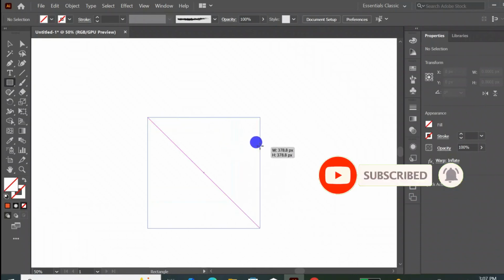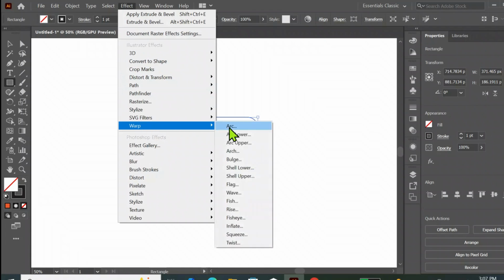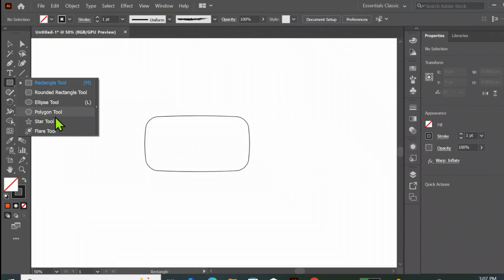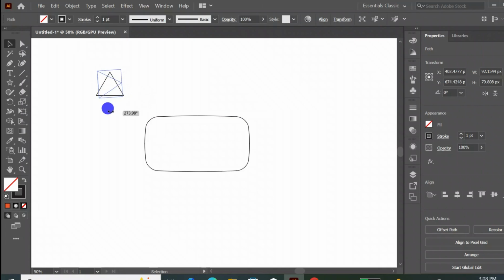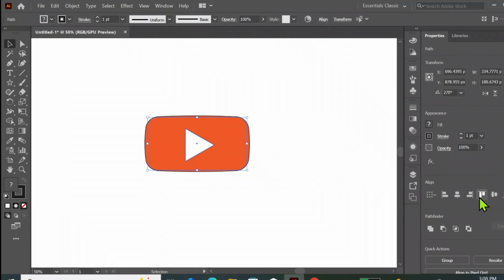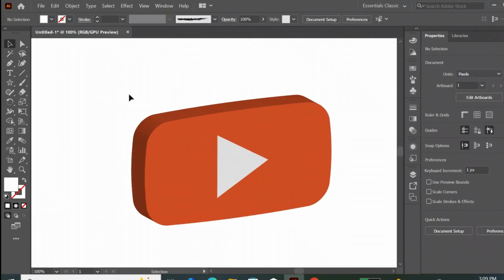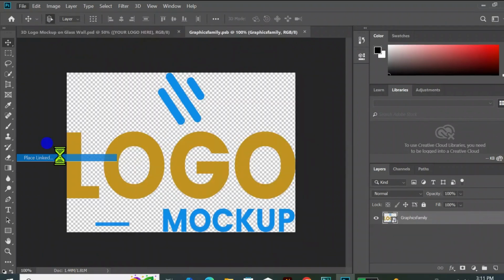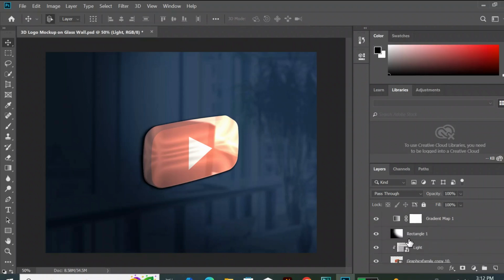3D Youtube Logo Design Tutorial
In this tutorial, I'll show you how to create a professional 3D version of the YouTube logo using Adobe Illustrator. Whether you're a beginner or looking to sharpen your logo design skills, this step-by-step guide covers the essential tools and techniques to bring your designs to life with depth and dimension.

What you'll learn:

Setting up your vector workspace
Using 3D and Materials in Illustrator
Adding realistic lighting and shadows
Exporting your 3D logo for high-quality results